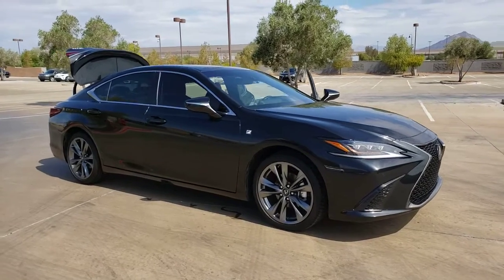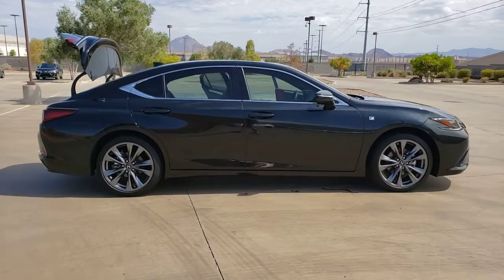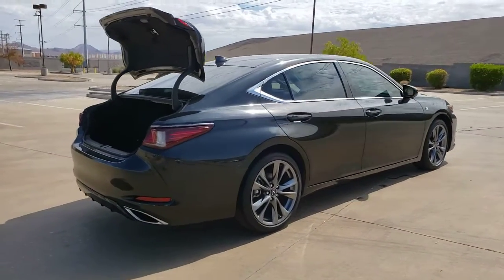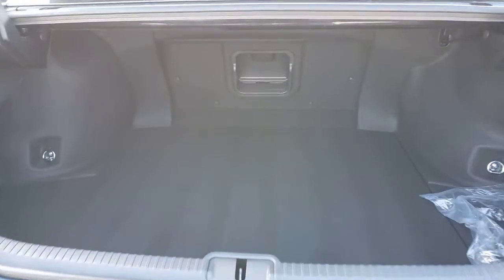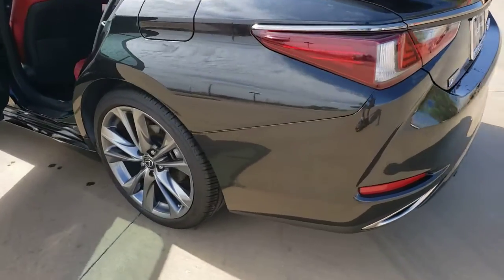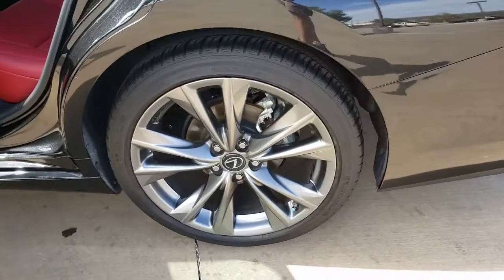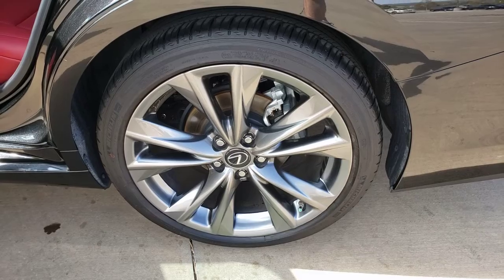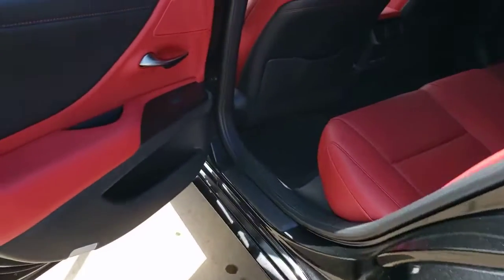2020 LEXUS ES350 Las Vegas, NV, Henderson, NV, St. George, UT, Phoenix, AZ, Bakersfield, CA H210650A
BLACK Used 2020 LEXUS ES350 available in Las Vegas, Nevada at Lexus of Henderson. Servicing the Henderson NV, St. George UT, Phoenix AZ, Bakersfield, CA area
2020 LEXUS ES350 ES 350 F SPORT FWD - Stock#: H210650A - VIN#: 58AGZ1B12LU054126

Recent Arrival! BACKUP CAMERA, BLUETOOTH, NAVIGATION, MOONROOF/ SUNROOF, BLIND SPOT MONITOR, LEXUS CERTIFIED, SERVICE RECORDS AVAILABLE, FACTORY MAINTENACE UP TO DATE, VENTILATED SEATS, APPLE CAR PLAY, ANDROID AUTO, Circuit Red w/Hadori Aluminum w/F SPORT NuLuxe Seat Trim, 8'' TFT LCD Instrument Panel Display, Active Noise Control, Auto Retractable Outside Rear View Mirror, Driver Seat Memory, F SPORT Analog Clock, F SPORT Gauges w/Movable Display Ring, F SPORT Grille w/Dark Surround, F SPORT Package, F SPORT Pedals, F SPORT Shift Lever & Knob, Front & Rear Performance Dampers, Hadori Aluminum Interior Trim, Heated & Ventilated Seats, Navigation System, Power Tilt/Telescoping Steering Wheel w/Memory, Rain Sensing Wipers, Rear Spoiler. CARFAX One-Owner.brbrbr22/31 City/Highway MPGbrbrAwards:br  * JD Power Vehicle Dependability Study   * 2020 KBB.com Best Buy Awards